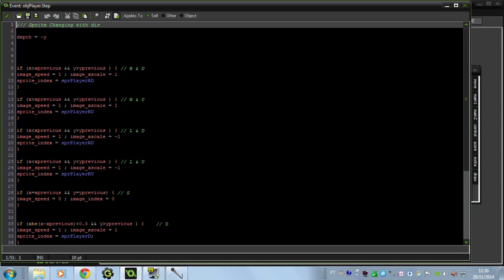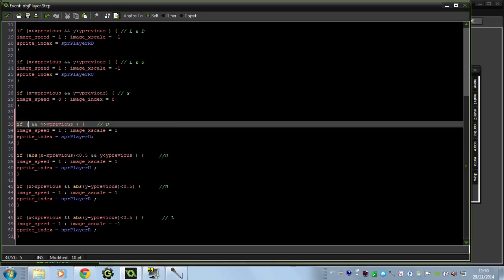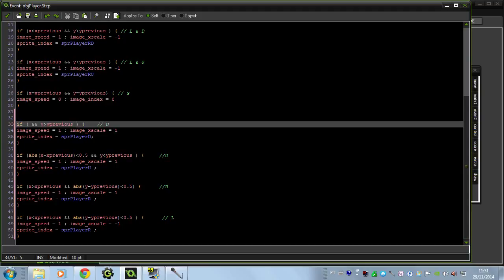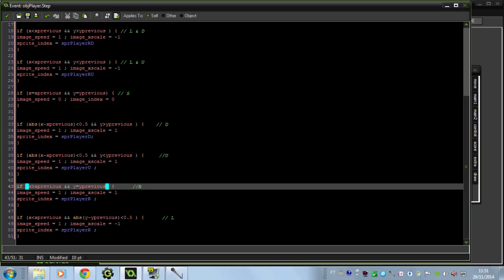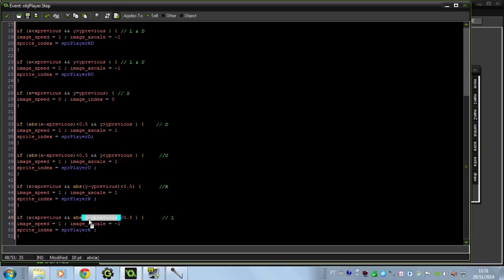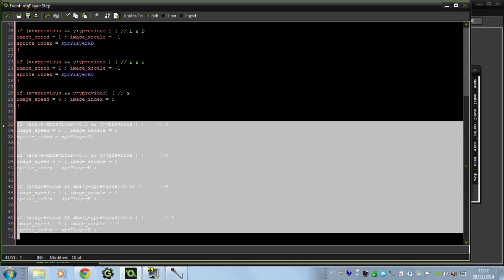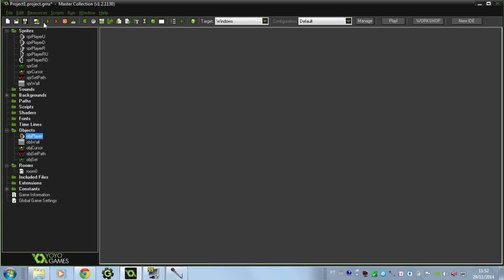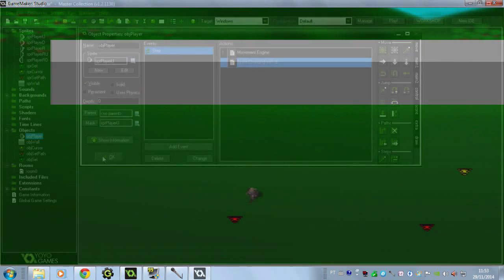Fixing the sprite Changing Direction ( Click to move engine )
Check the comment.
Tks for watching